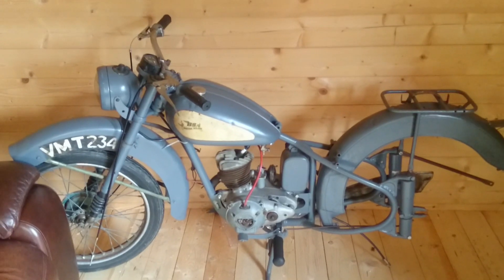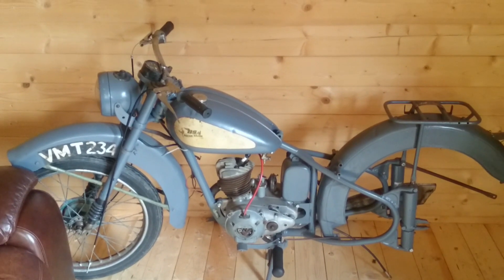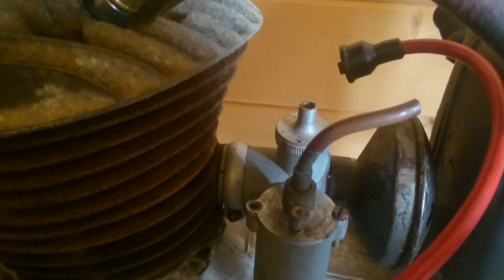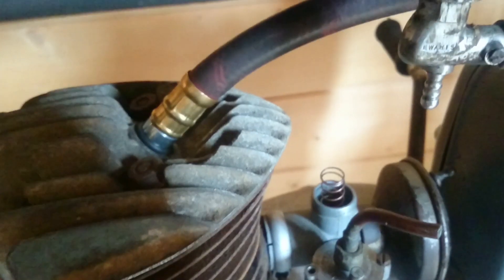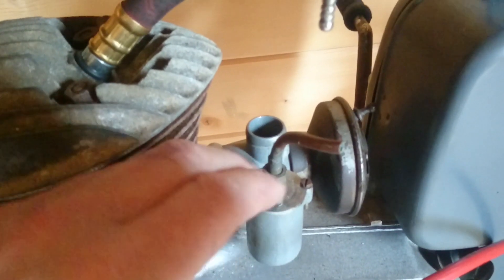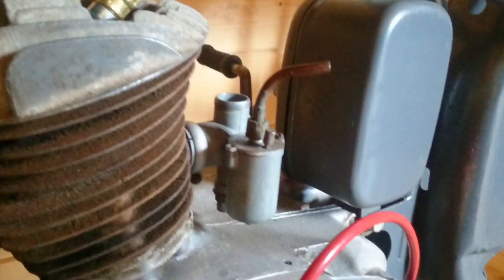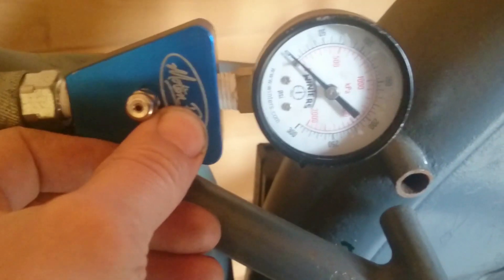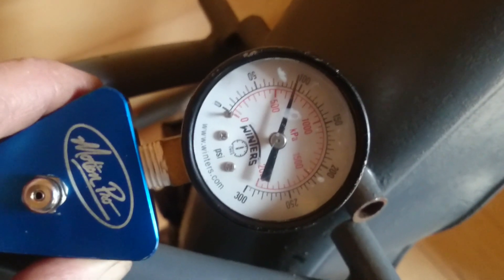BSA Bantam compression test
Performing a compression test on a BSA bantam D1 1949 engine